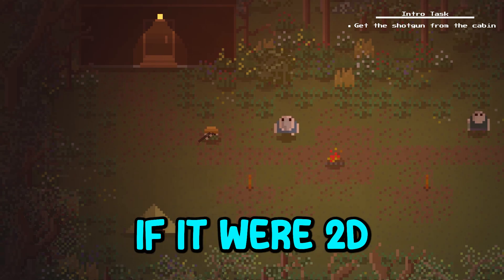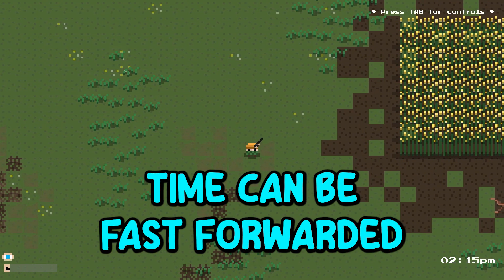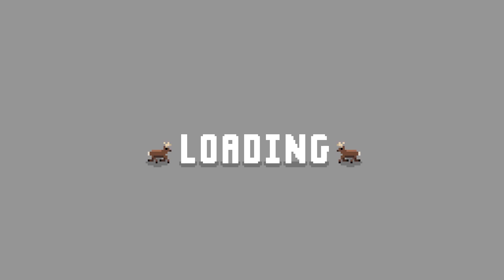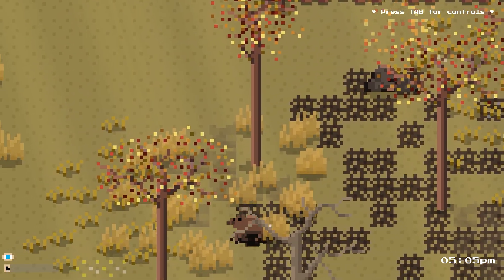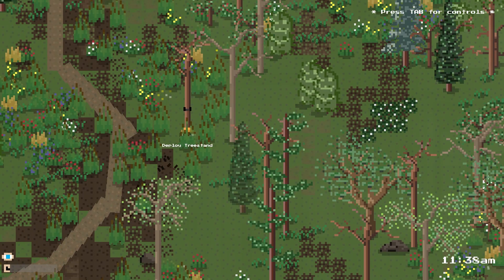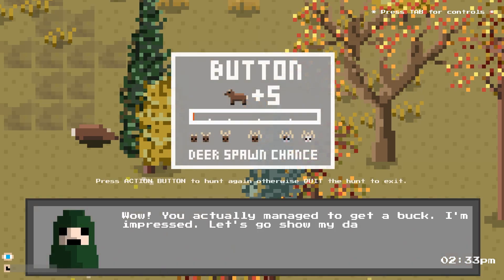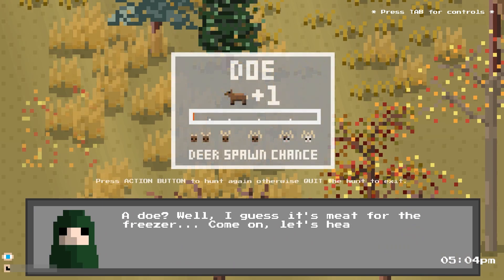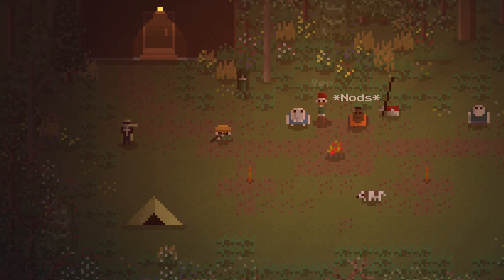TheHunter: Call of the Wild BUT It's 2D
Today we jump into a game that is very similar to TheHunter: Call of the Wild in the sense that it is a hunting simulation. A big difference though would be the graphics. Public Land Hunter is a game developed by one person and is a whole lot harder than any other hunting game I've played before!